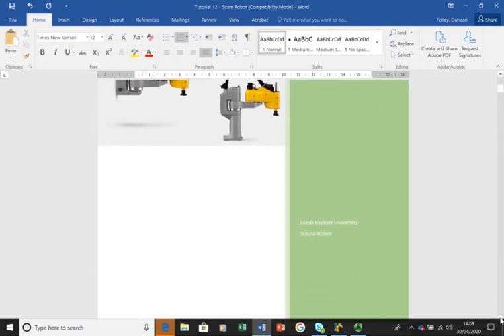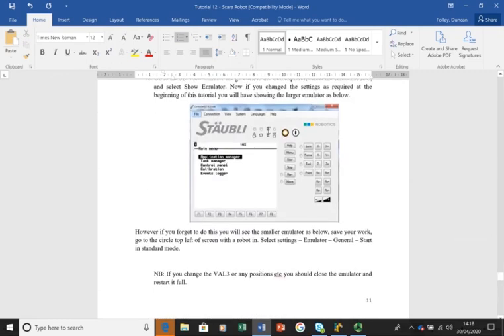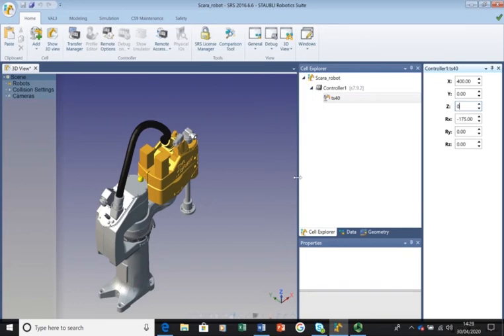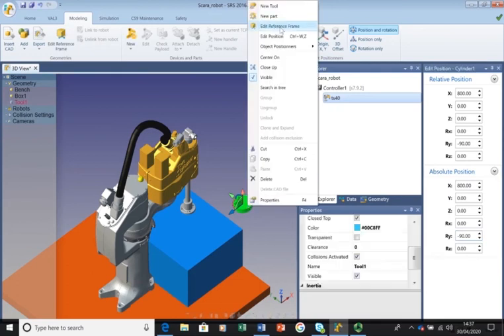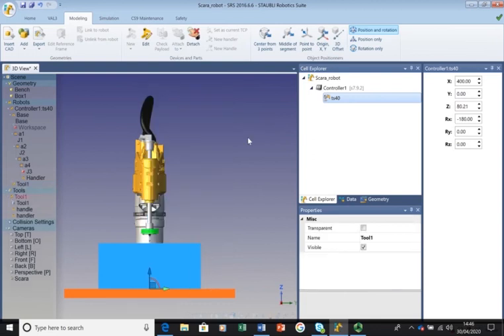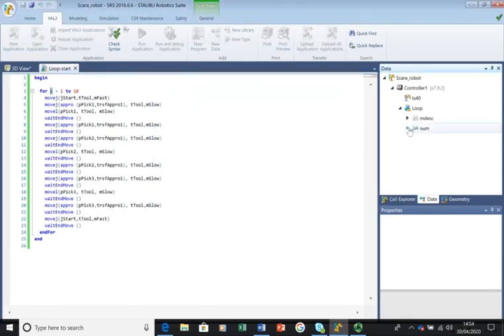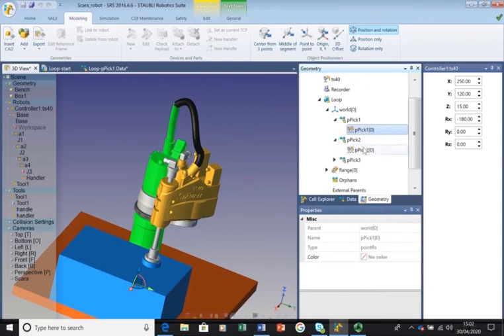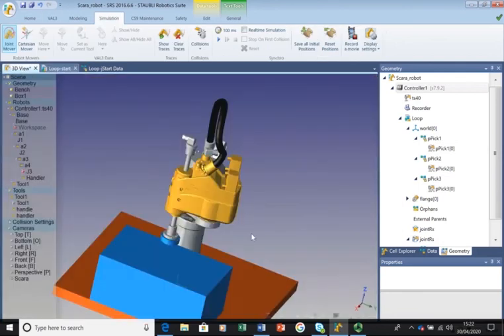Stäubli Tutorial 12 Scara Robot